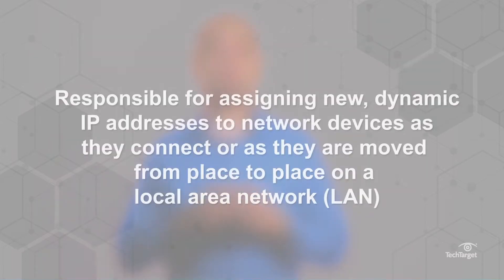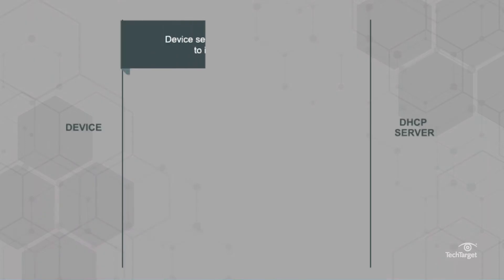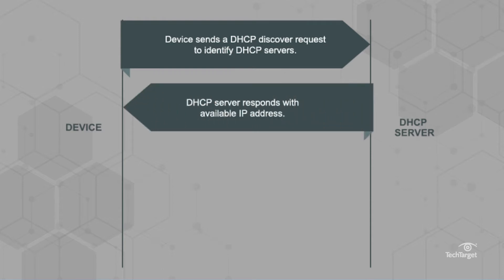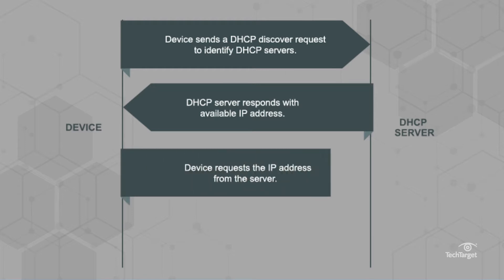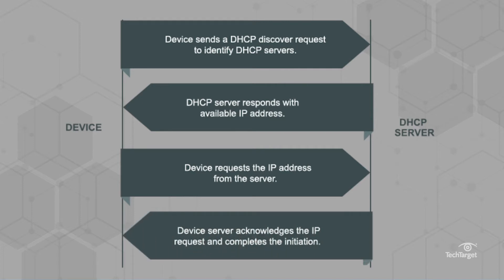What is DHCP (Dynamic Host Configuration Protocol)?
DHCP takes a load off of network administrators’ shoulders. Dynamic Host Configuration Protocol makes network management device movement, and IP address management easier. Watch to learn how DHCP works.

DHCP, or Dynamic Host Configuration Protocol, is a network management protocol used to dynamically assign an Internet Protocol (IP) address to any device, or node, on a network so they can communicate using IP. In other words, it does the brunt work of IP address management so that administrators don’t have to.

DHCP is a nearly instantaneous and automatic process, broken down into four main interactions between a DHCP client and a DHCP server in order to distribute IP addresses within a network. While DHCP is an efficient means of IP management, it does come with security concerns.